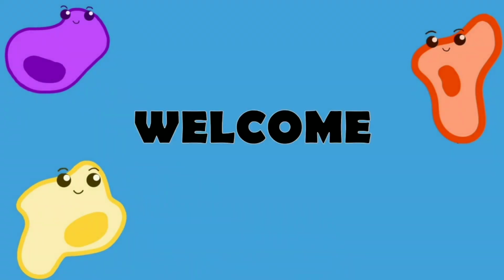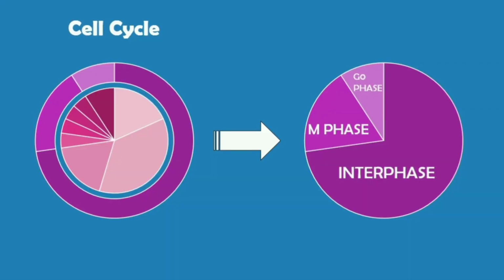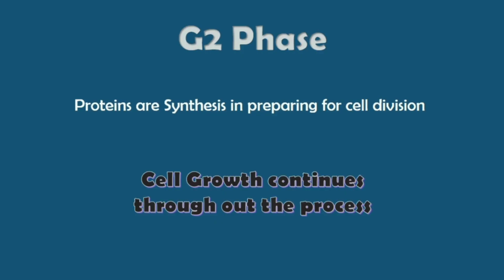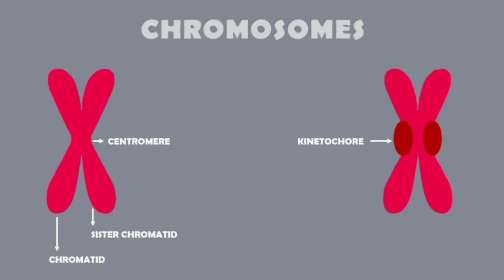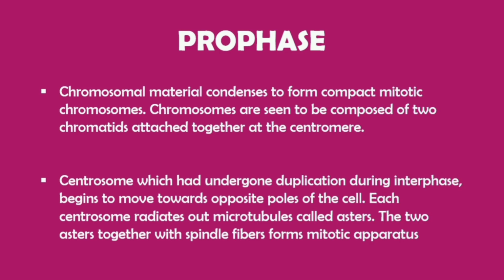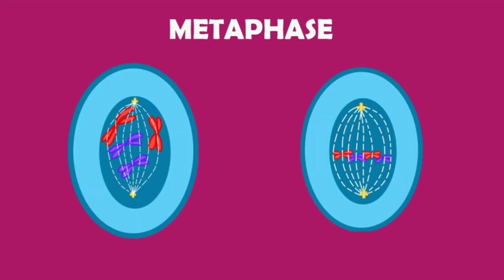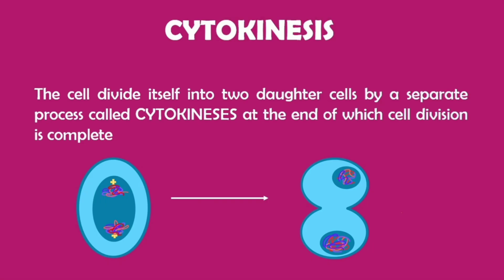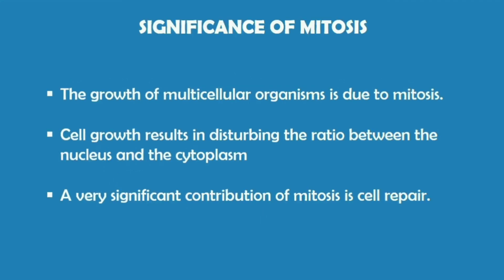Mitosis - Cell cycle & Cell Division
Complete Lecture on Chapter - Cell cycle & Cell Division